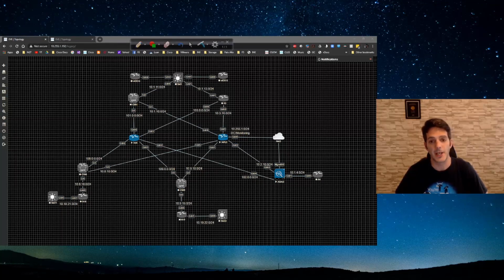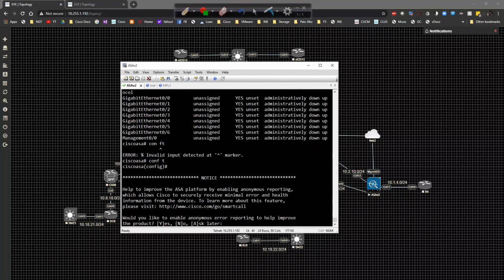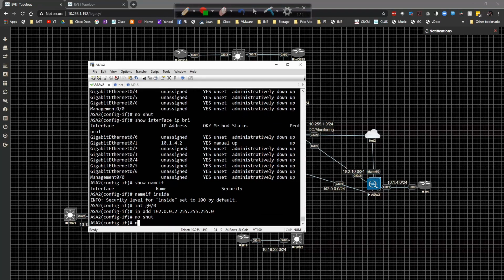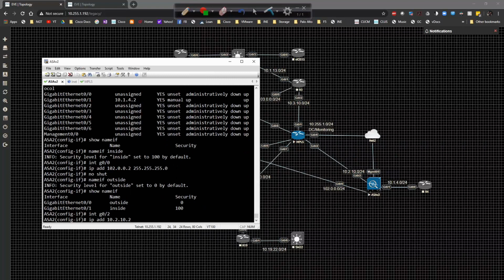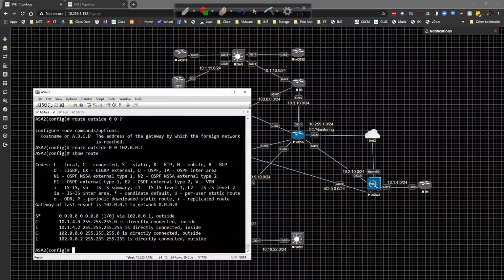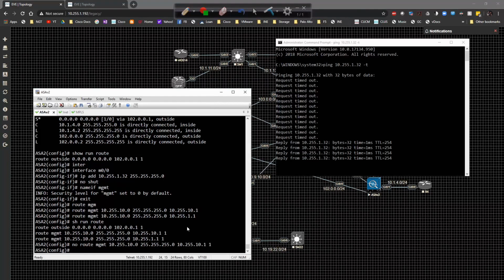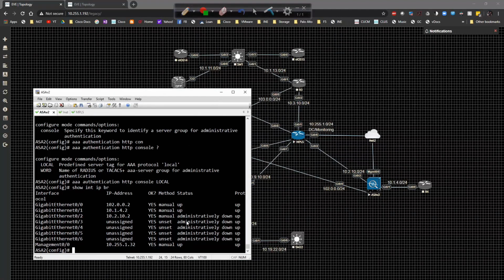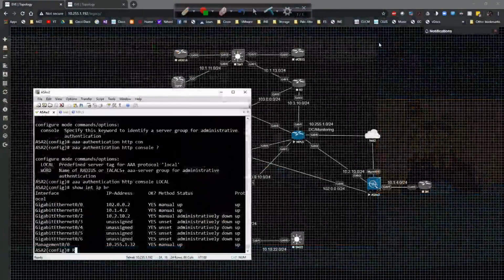Cisco ASA Basics 001 - The Initial Configuration Setup!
ASA firewalls can be challenging to work with. So I walk you through how to setup the interfaces, hostname and out of band management via the ASDM for follow on use.